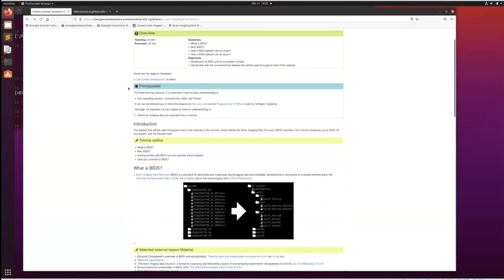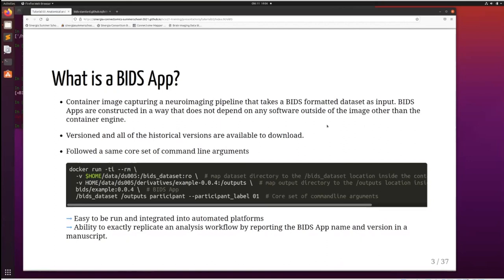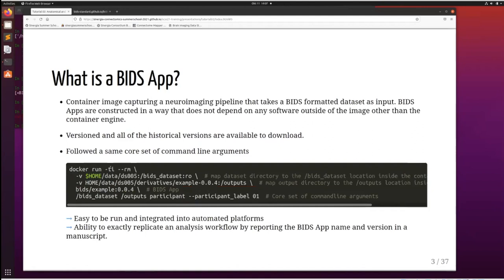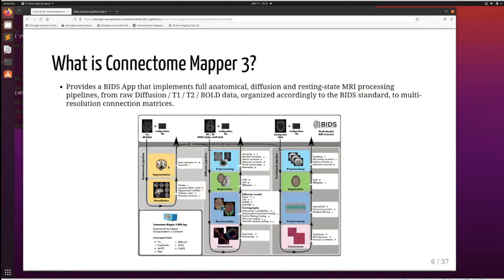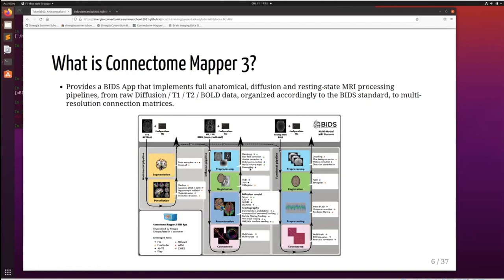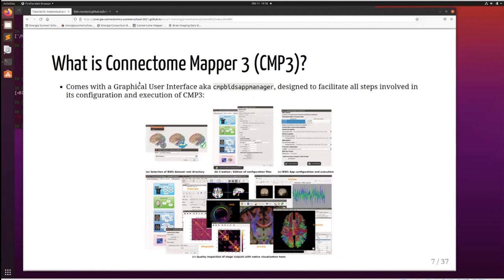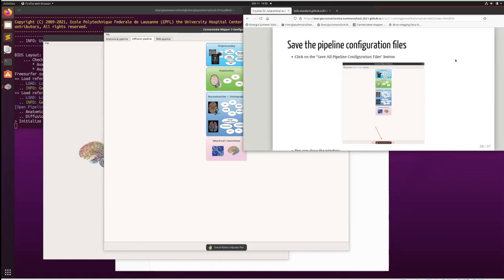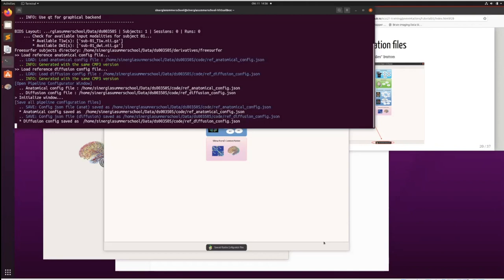Tutorial 2 Anatomical and Diffusion pipelines Sebastien Tourbier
Speaker: Sebastien Tourbier

Description:
The tutorial will allow you to get more familiar with a BIDS App. We will use the BIDS dataset introduced in Tutorial 1 and we will guide you in all the steps involved in the computation of structural connectivity matrices derived from anatomical and diffusion MRI using a BIDS App: the Connectome Mapper 3 In particular, this includes: multi-scale brain parcellation based on the anatomical MRI, pre-processing of the diffusion MRI, T1w/parcellation/diffusion space co-registration, diffusion signal modeling, tractography and creation of structural connectivity matrices for each parcellation scale.